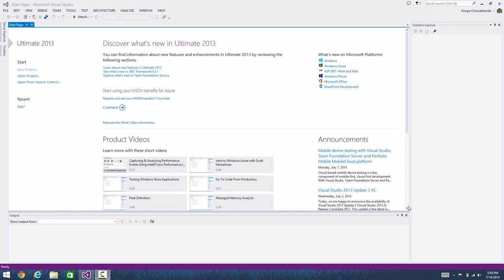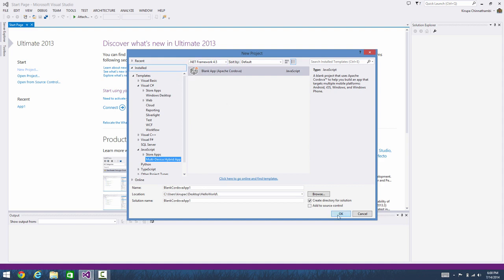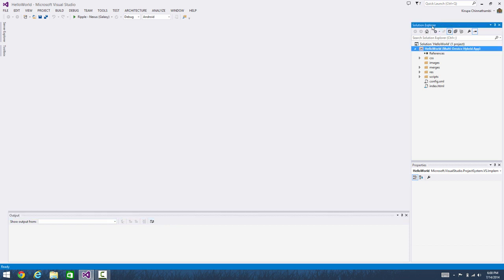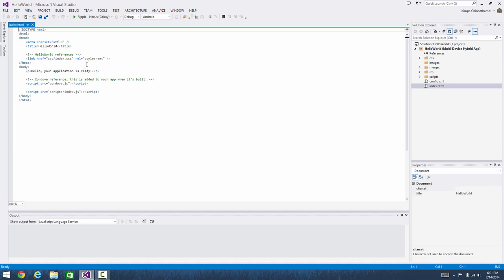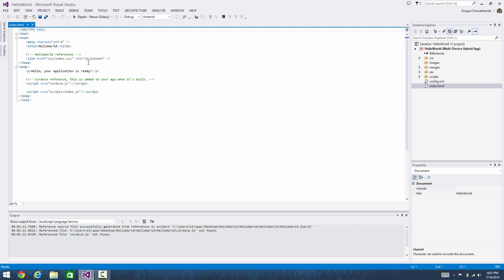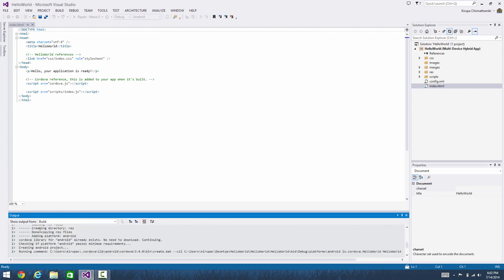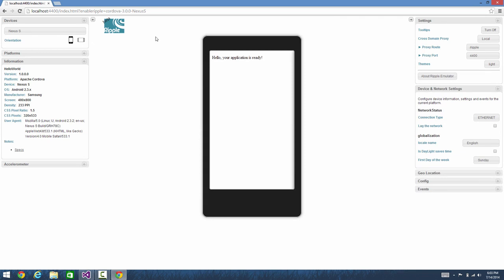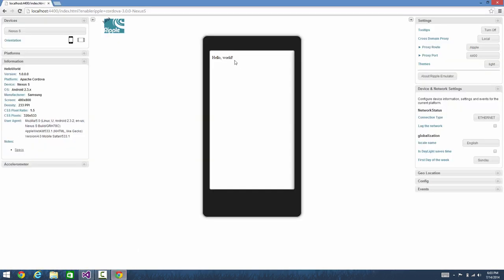Buidling a "Hello World" Cordova app (MultiDeviceHybridAppsHelloWorld)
MultiDeviceHybridAppsHelloWorld

Join us at :

http;//mbug.in